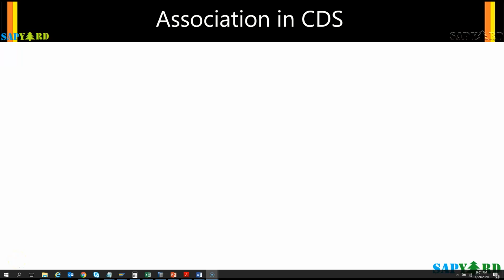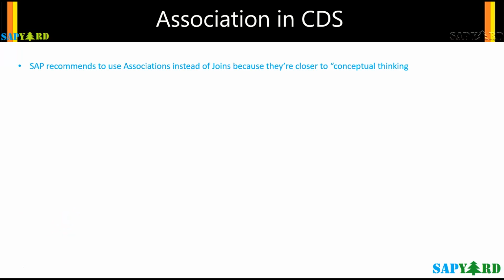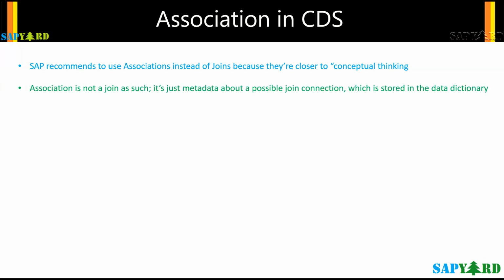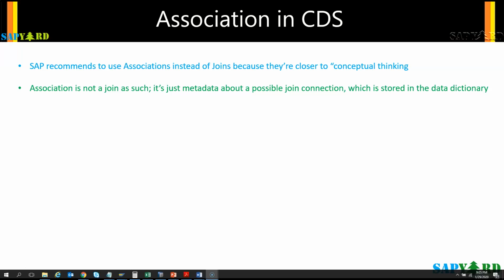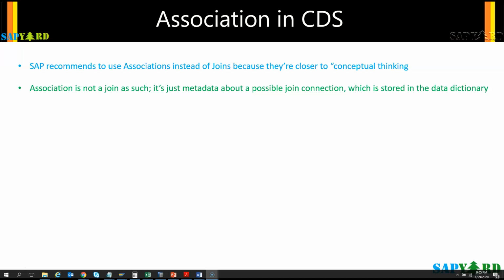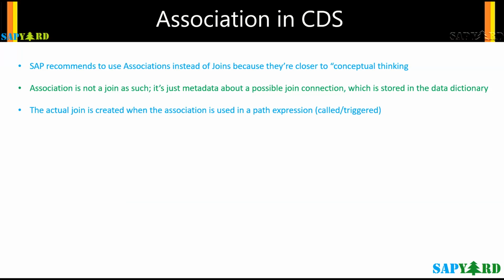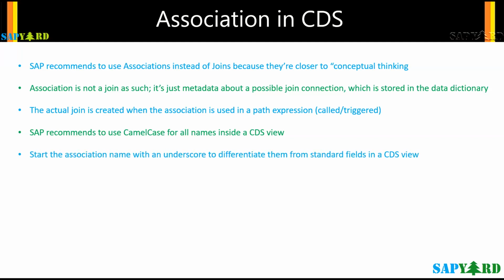002 Associations in CDS Intro